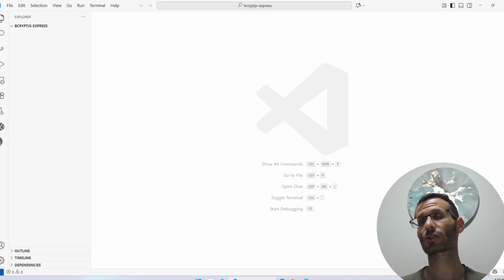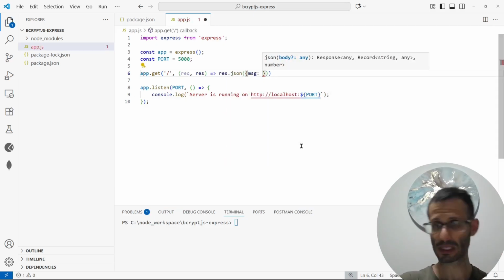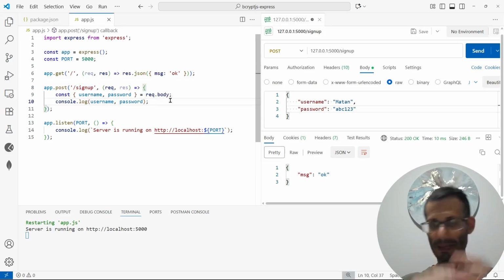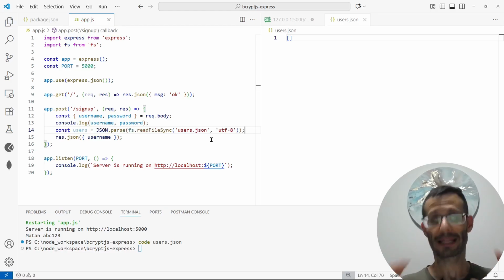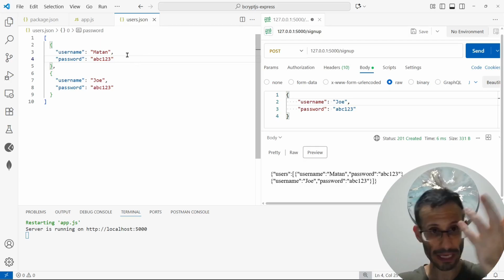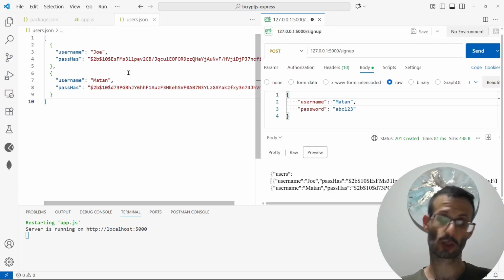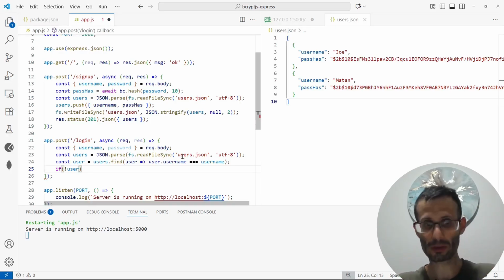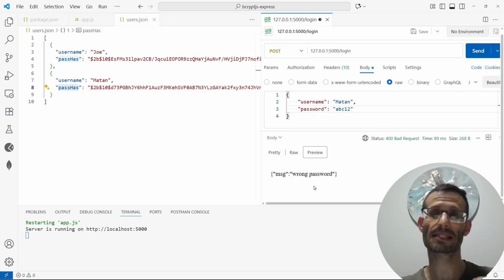Secure Passwords in Express.js with bcrypt (Beginner Tutorial)